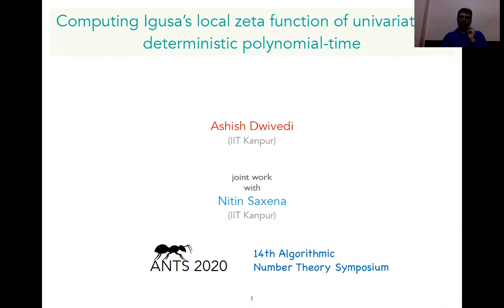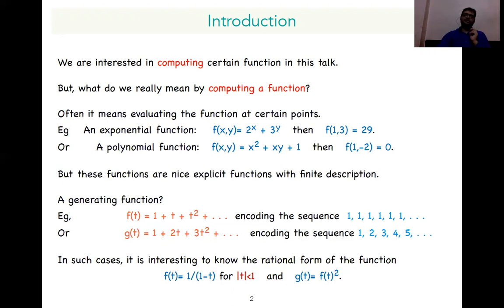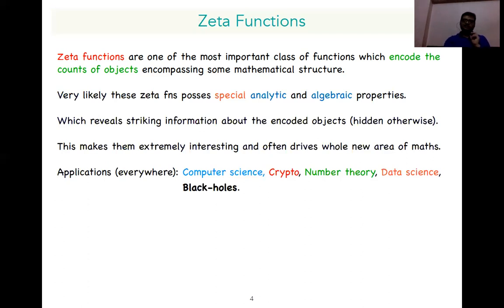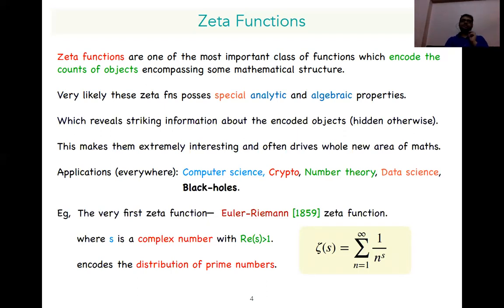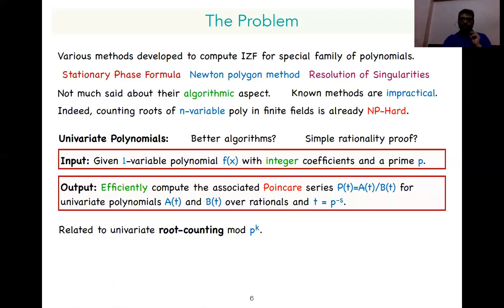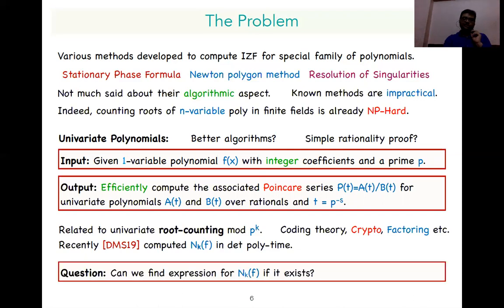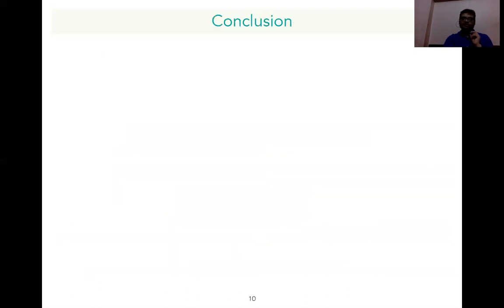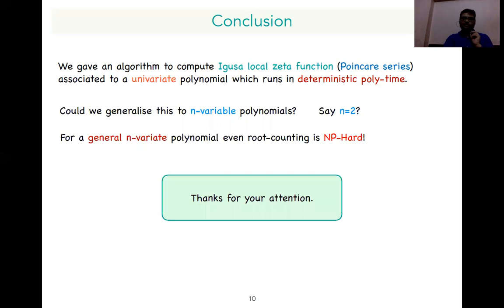Computing Igusa's local zeta function of univariates - Ashish Dwivedi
Topic:  Computing Igusa's local zeta function of univariates in deterministic polynomial-time

Speaker: Ashish Dwivedi

Abstract: The famous millennium prize problem “The Riemann Hypothesis” is about the zeros of a zeta function known as “Riemann Zeta Function”. In this talk we will talk about another interesting zeta function which counts the number of roots of a polynomial, f(x_1,…,x_n) with integer coefficients, reduced mod a prime-power p^k, for all k; known as— Igusa’s Local Zeta Function Z_{f,p}(s).

It is a famous result, in analytic number theory, that Z_{f,p}(s) converges to a rational function. We give an elementary proof of this fact for a 1-variable
polynomial f(x). Our proof is constructive as it gives an explicit formula for the number of roots of f(x) mod p^k. Our proof, when combined with the recent root-counting algorithm of (Dwivedi, Mittal, Saxena, CCC, 2019), yields the first deterministic poly-time algorithm to compute the rational form of Z_{f,p}(s).

This is based on joint work (ANTS 2020) with Professor Nitin Saxena.